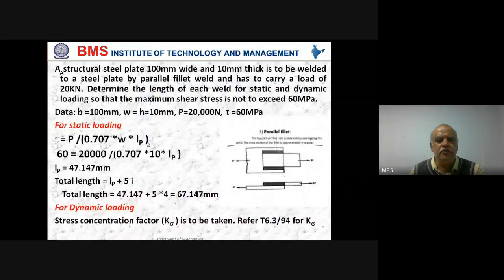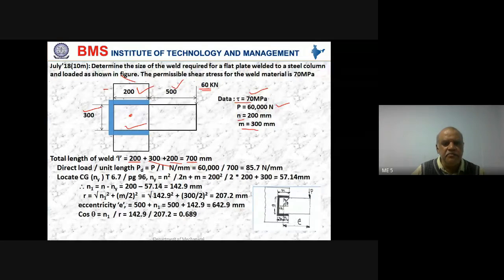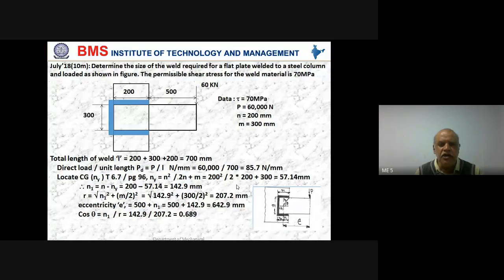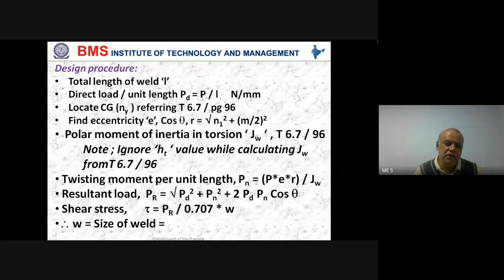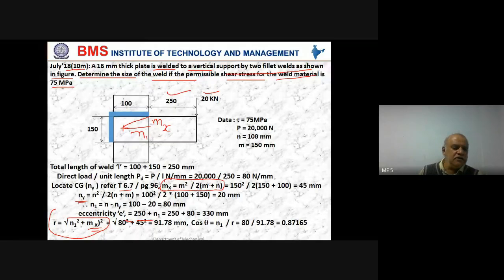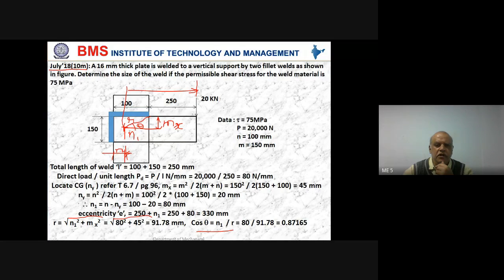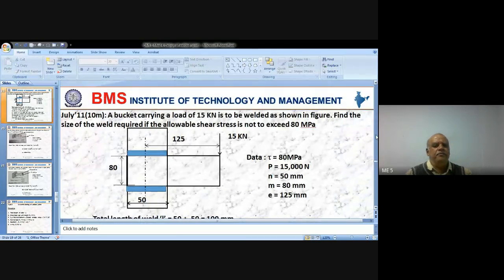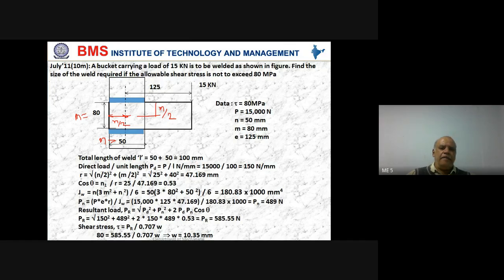Design of eccentrically loaded welded joints V DME I